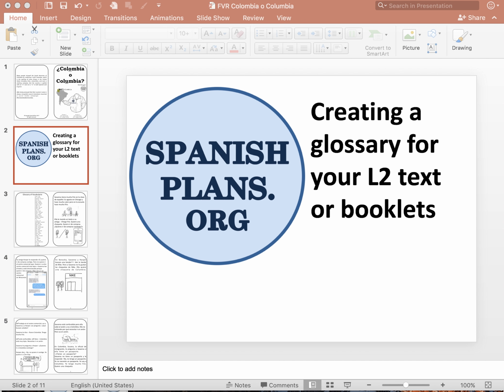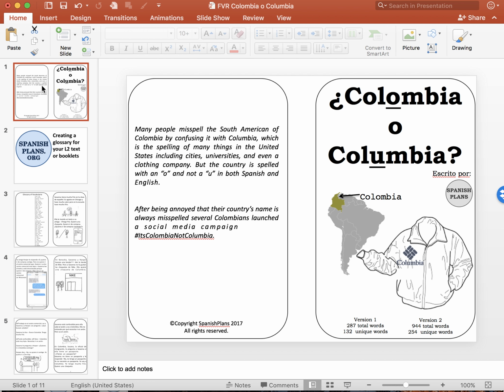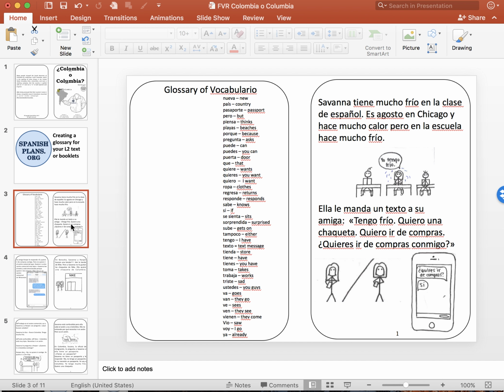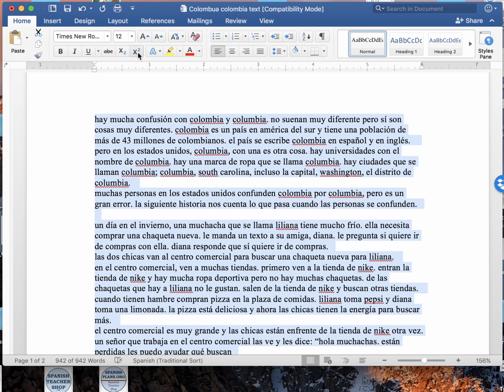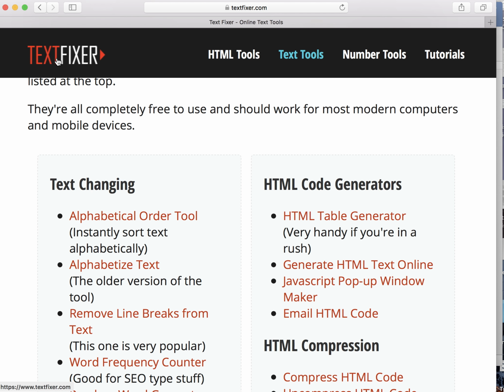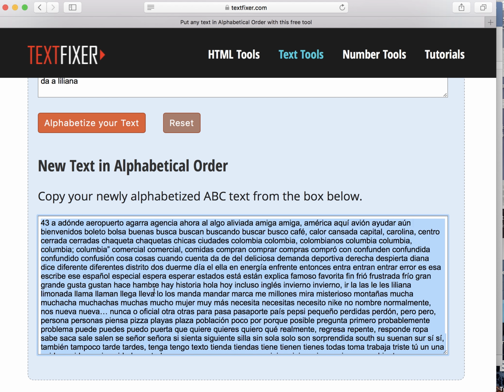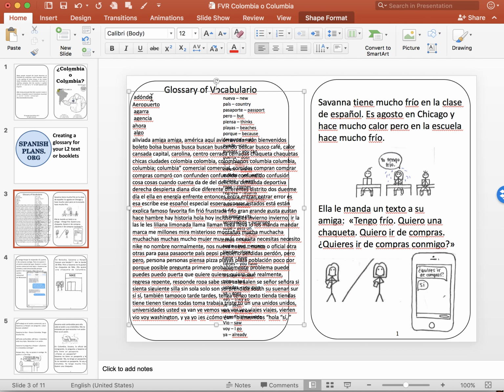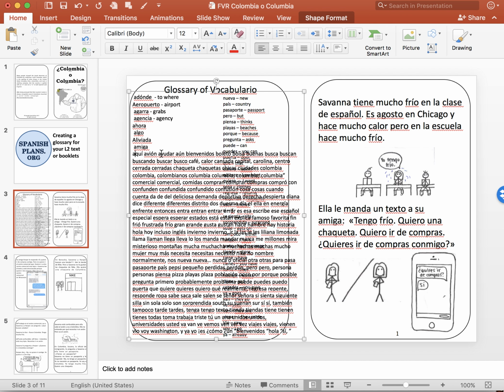Creating a glossary for texts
Creating a glossary of vocabulary terms for any text for a language learning novel or booklet.